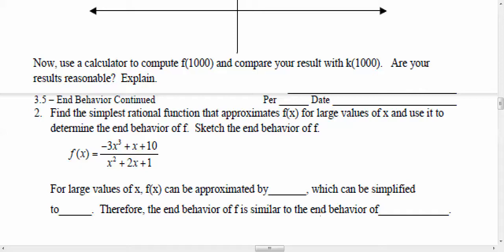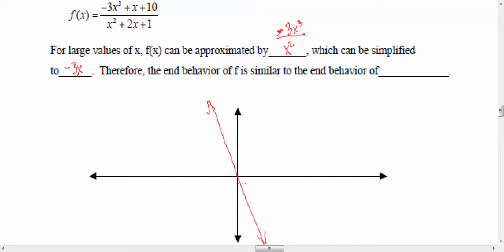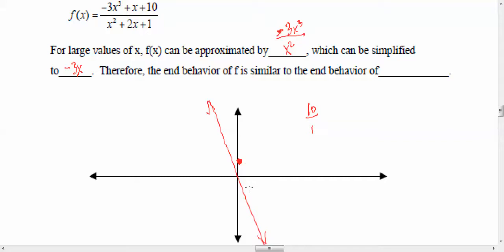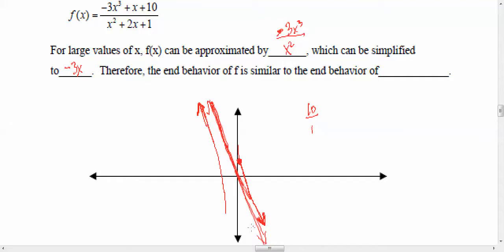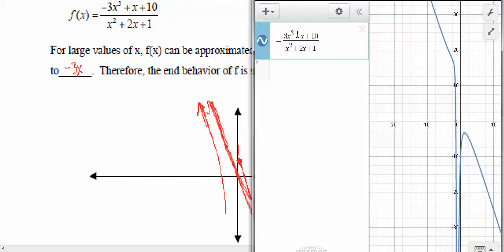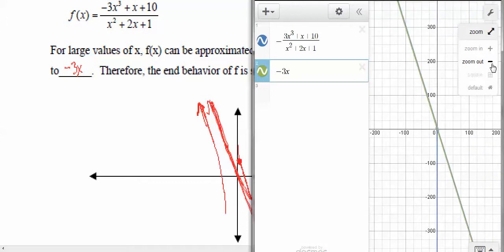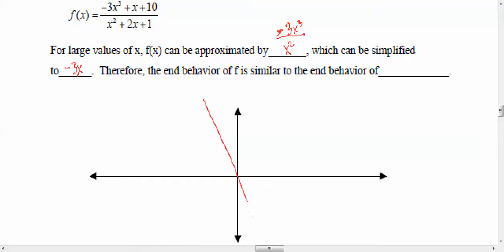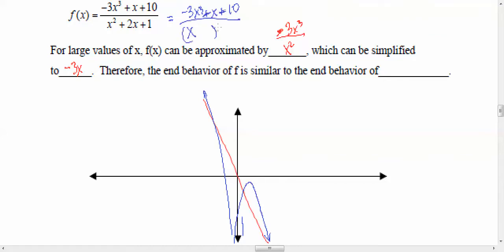Algebra 2B Rat 3 Video 7